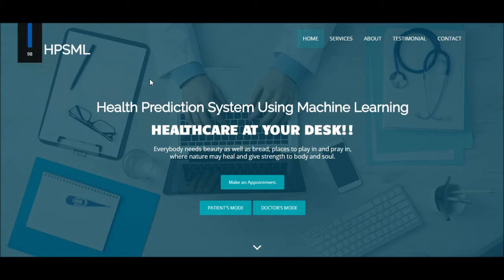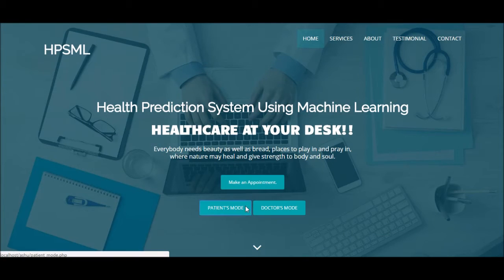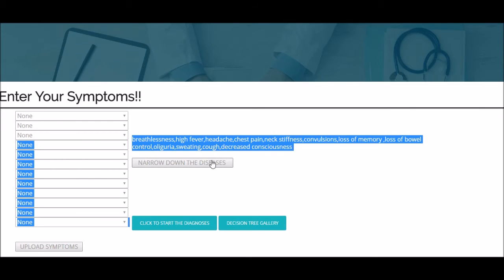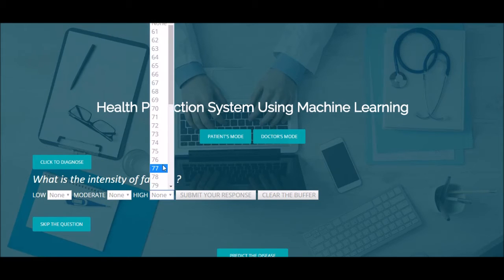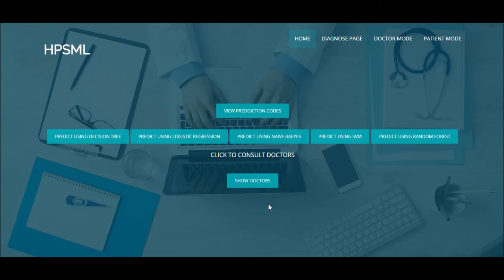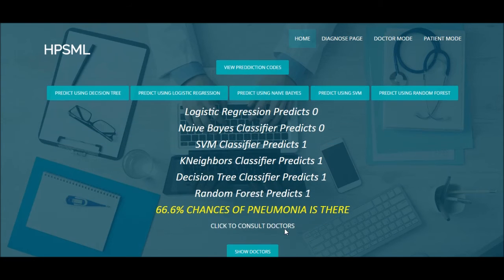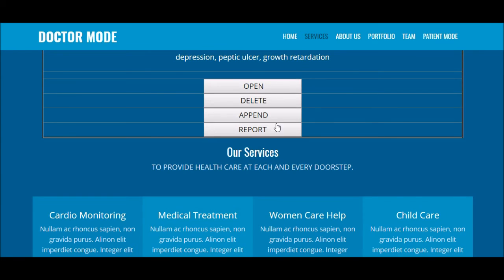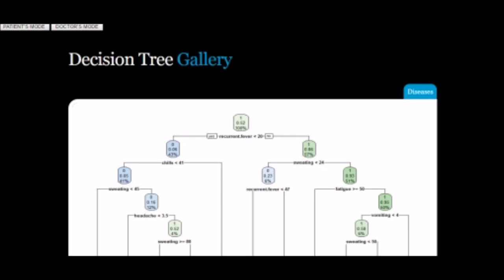Health Prediction Using Supervised Machine Learning | Ashutosh Rout | AIT Pune| 8390532063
In the present living scenario a diseases are one of the crucial reason for the increasing death rates. The major problem is inaccurate identification of diseases which give rise to a complex task which needs to be evaluated specifically and efficiently with a desirable automated technology. Different human beings have different skills,  so as doctors. Due to the lack of specialized doctors in remote areas the health services are not availed easily. This system will reduce the time and cost of diagnoses.